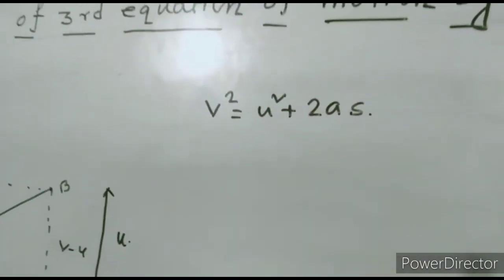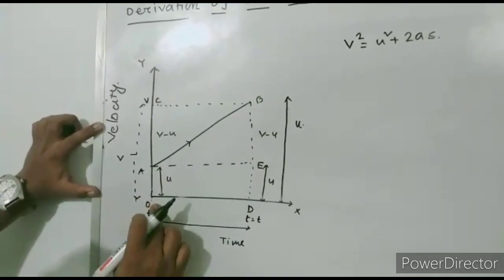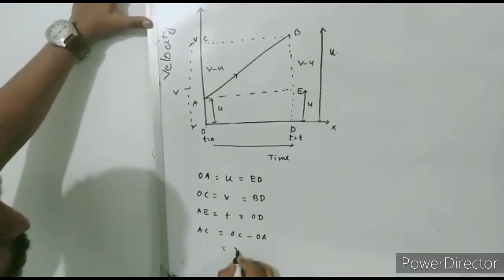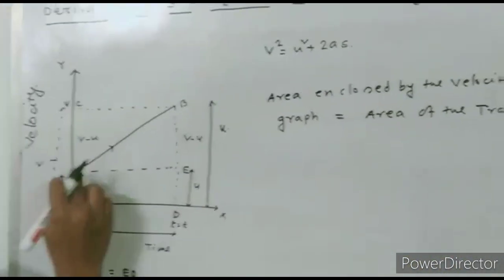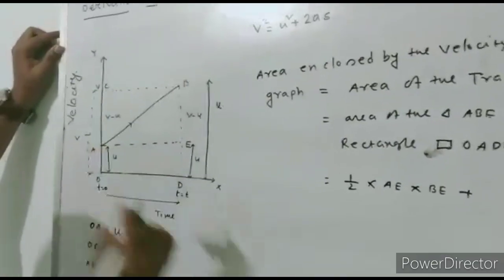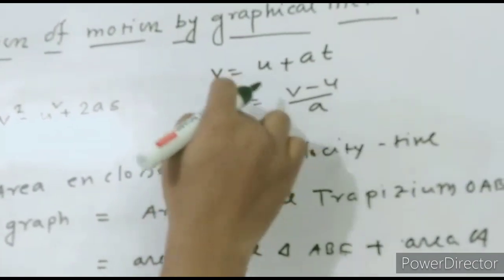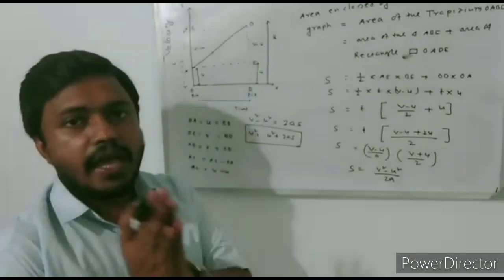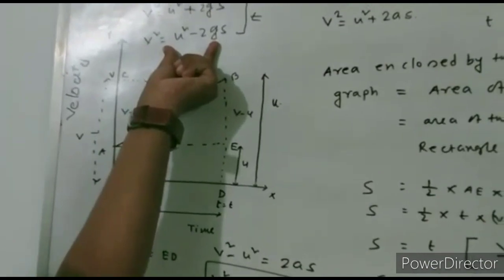Derivation of the third Equation of motion